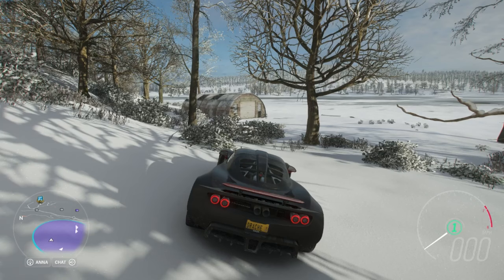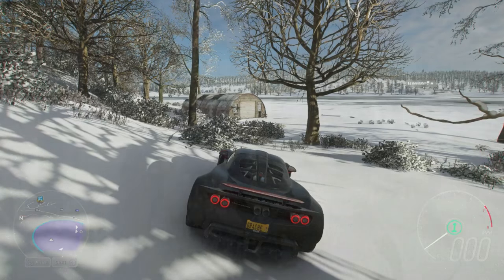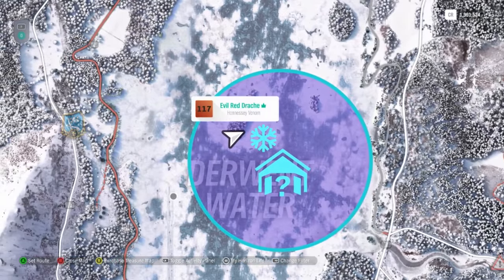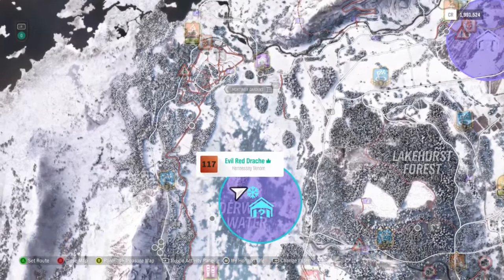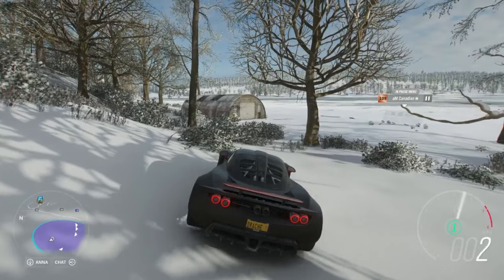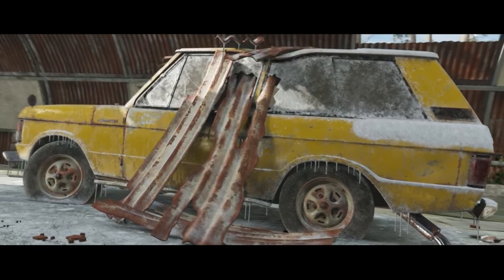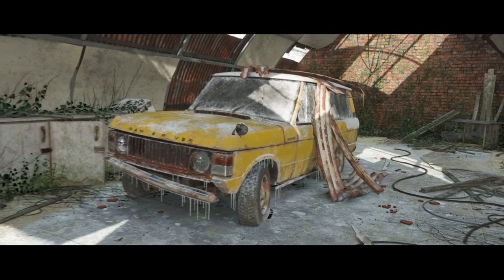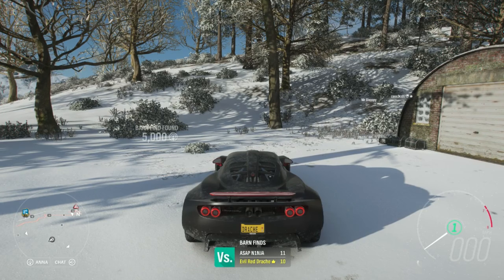Forza Horizon 4 Land Rover Range Rover barn find Location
Live Sub Goal:
80% . 800/1K
Live Newest Sub:

Gabriel Bowser

Live Sub Goal:
80% . 800/1K
Live Newest Sub:

Gabriel Bowser

Land Rover Range Rover barn find Location Winter time only!